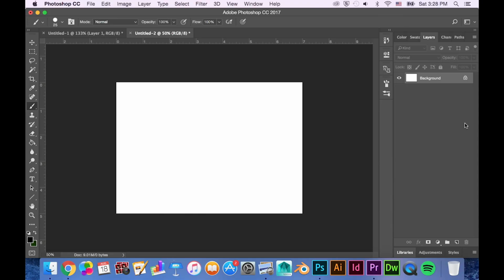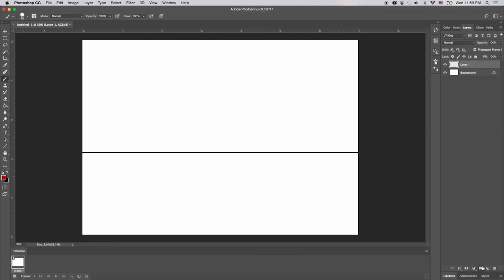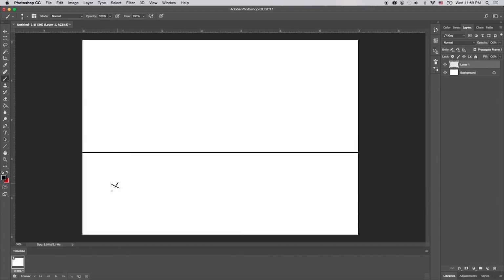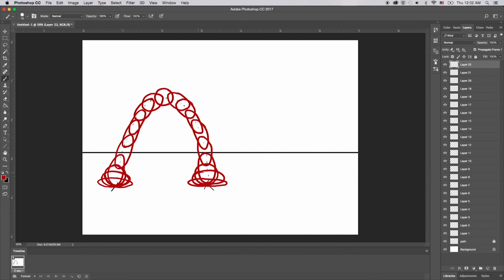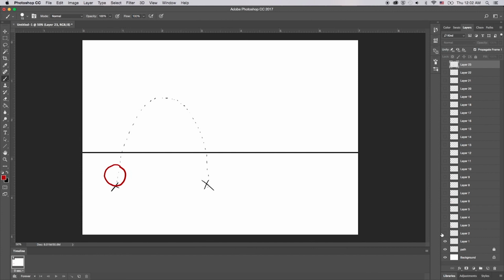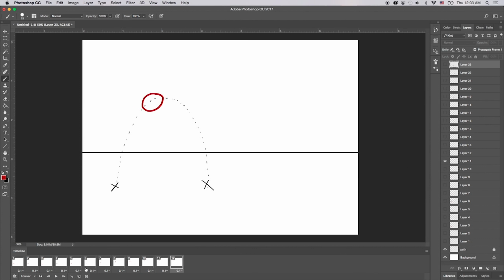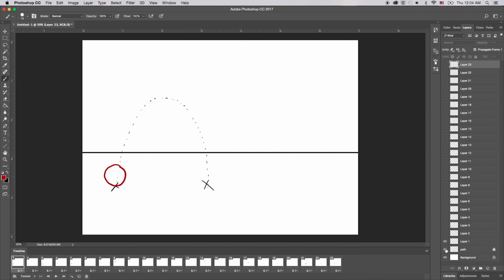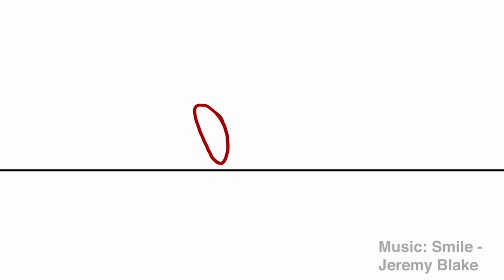Basic Animation Tutorial - Bouncing Ball